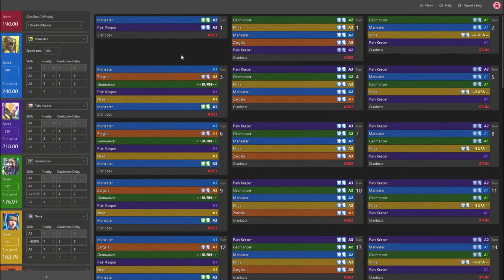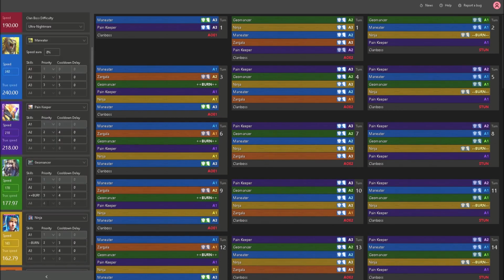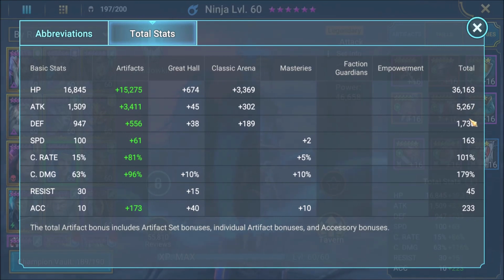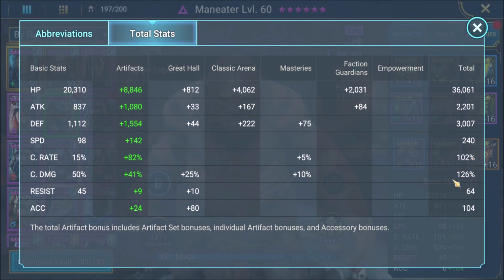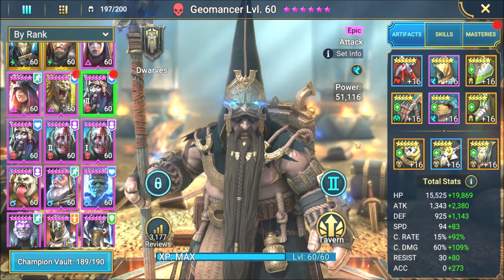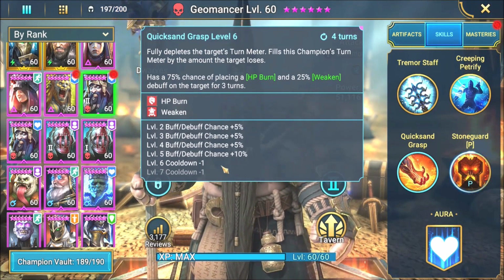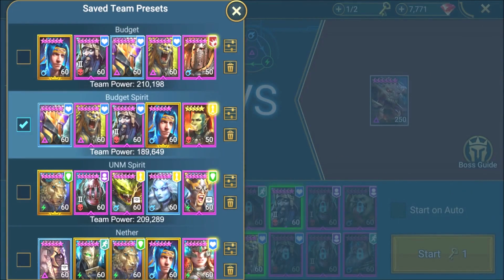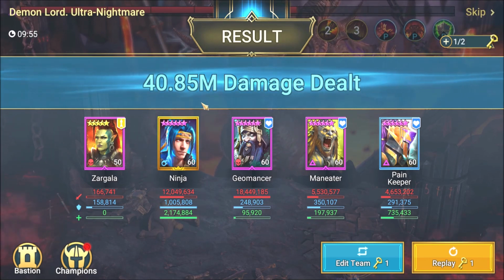UNM CB Budget Unkillable Void Affinity Reworked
2 Key UNM CB Void Affinity, Geomancer and Ninja as DPS champs.  Complete builds, speed tune and run through.